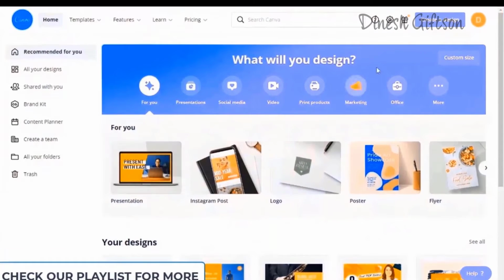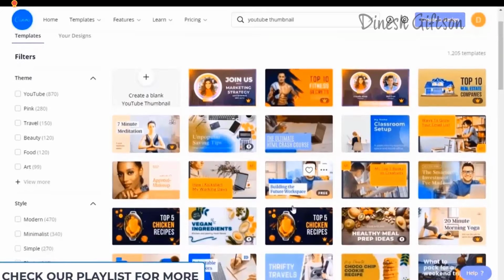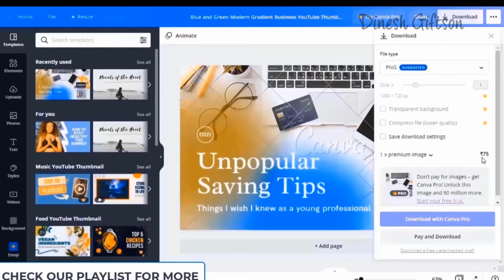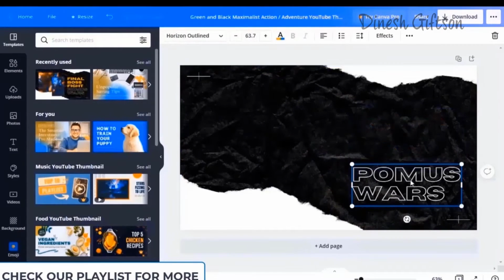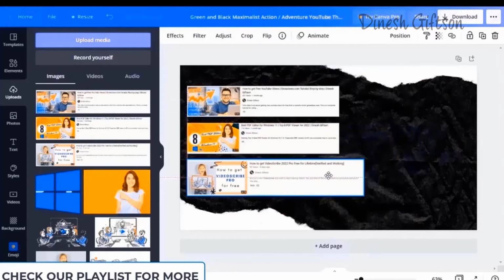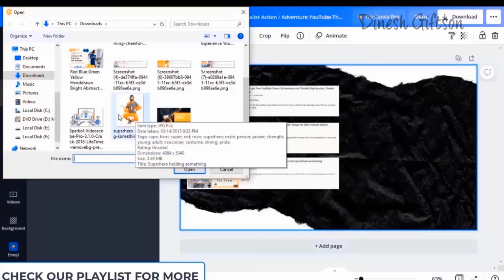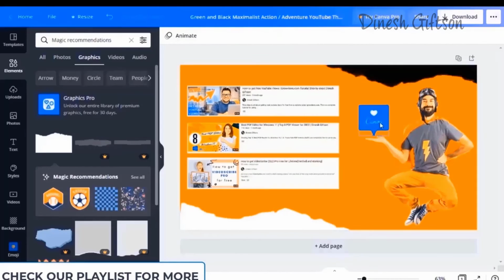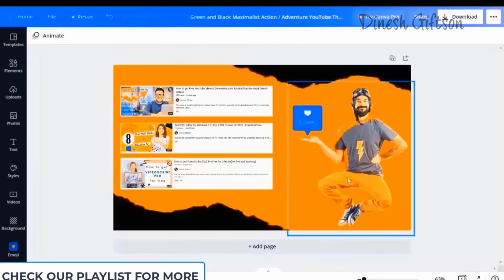How to Create a Thumbnail using CANVA Complete Tutorial(Beginner to Advanced)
Canva is a free website that allows you to create images for websites and social media. Canvas provides you with tools such as an image editor, as well as powerful filters and fonts. It is remarkably easy to use and has some interesting functions, but the interface can be overwhelming for those who are new to it. Canva's tutorials explain everything you need to know about using the site effectively.

This video will walk you through the steps of creating a thumbnail using Canva.

Track Name: Corporate Background Music - Free Instrumentals

⏱️⏱️VIDEO CHAPTERS⏱️⏱️
0:00 - Intro

Yo Guys, Welcome to the Club,
Topics Covered:

About Me and My Effort - Hi, I am Dinesh.

SPECIAL MESSAGE TO YOU - I want to tell you that I care about your valuable time. So I have created this video and shown everything step-by-step to make it more easier for you.

*Thanks for sharing your valuable time and reading in the description.